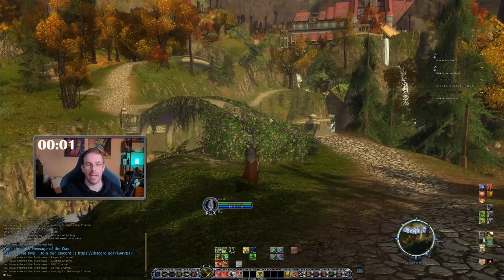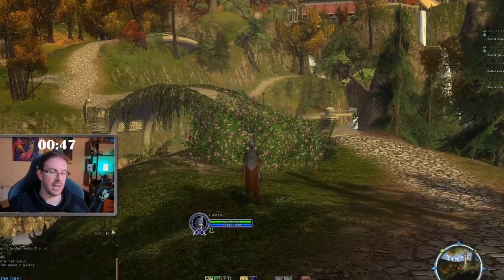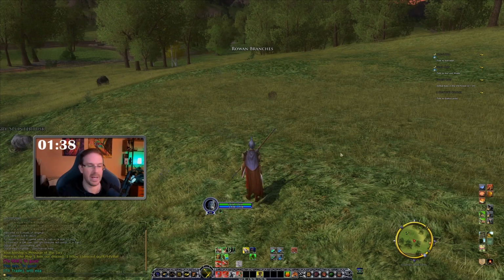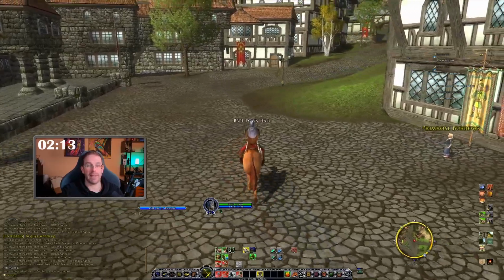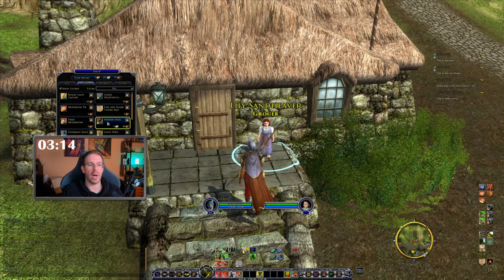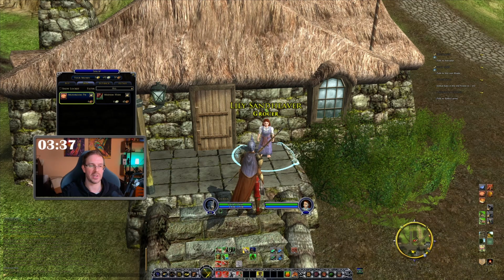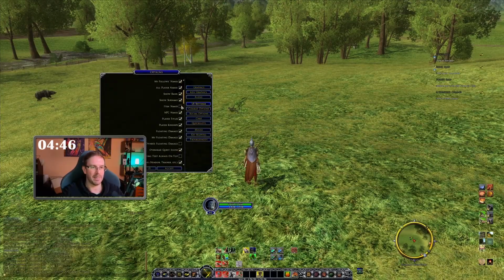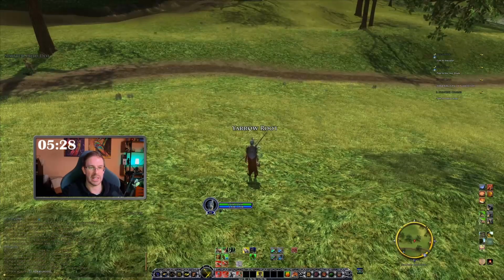8 TIPS & TRICKS FOR ECHOES OF ANGMAR - LOTRO 2025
Echoes of Angmar a true classic vanilla lotro server will launch very soon. This video briefly covers the races and classes available at launch.

💡On lauch we will have a "Menthur Gaming" community driven kinship. If you want to become part of it where we will be grouping up for quests, dungeons and raids, you can join the stream over We are looking forward playing with you guys.

► Timestamps:

00:00 Intro
00:10 UI Settings
00:37 Show FPS
00:51 Font Size and Color
01:40 Dismount Fast Travel
02:12 Dismount Your Horse
02:50 Lock Items From Selling
03:41 Buy Stacks
04:26 Enable Item Names
05:29

It helps with the algorithm. Thank you very much!

✅ Support Me

► Bank Transfer:
► Bank Name: Deutsche Bank
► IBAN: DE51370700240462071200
► SWIFT: DEUTDEDBKOE
► Name: Calis

END